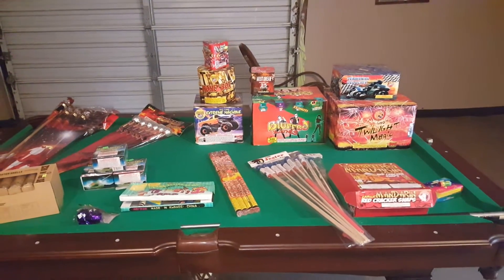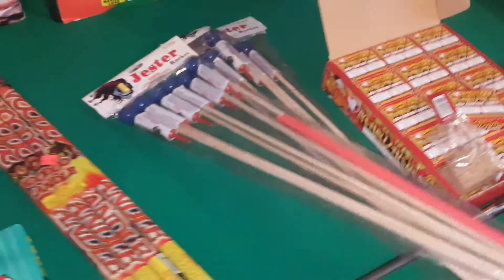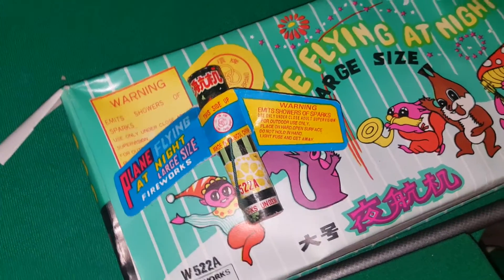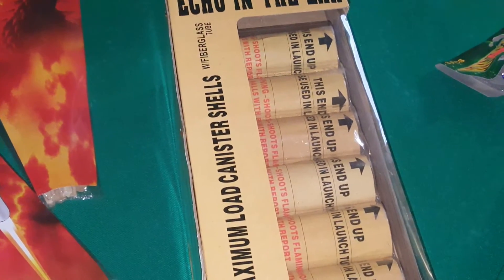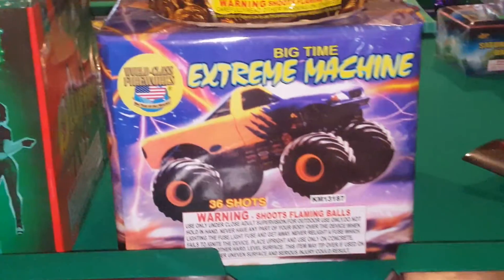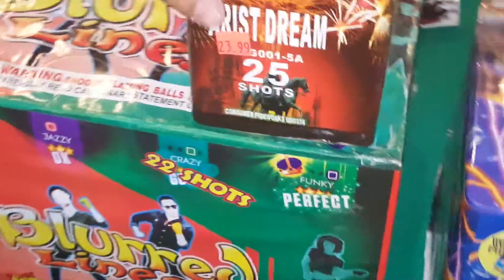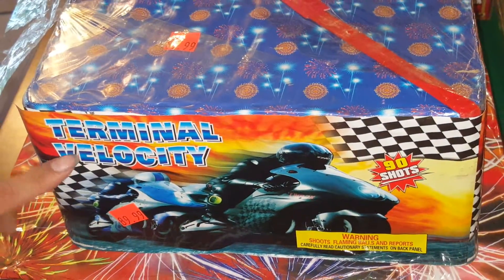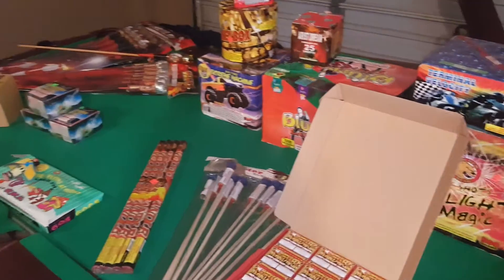2015 Firework Stash